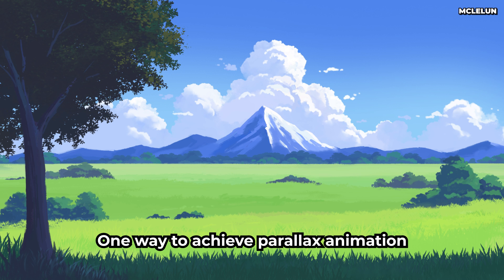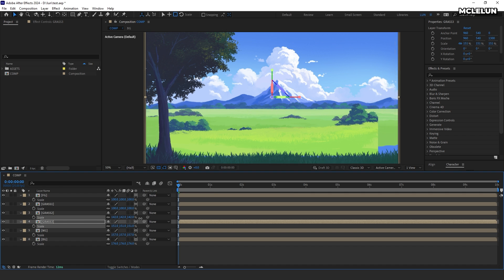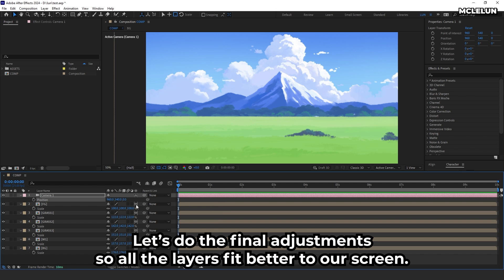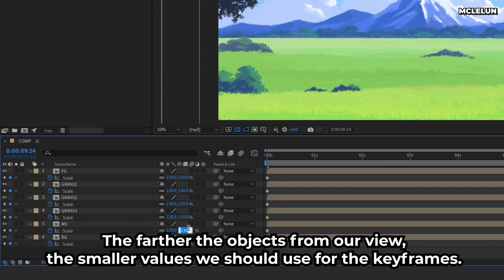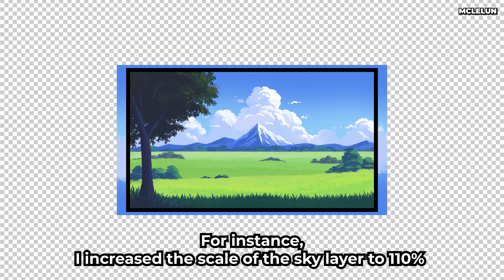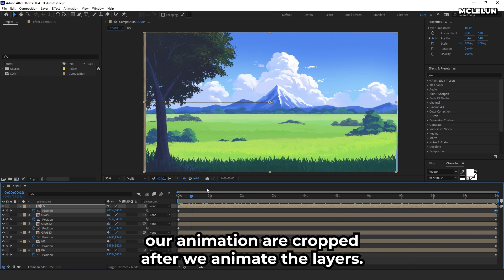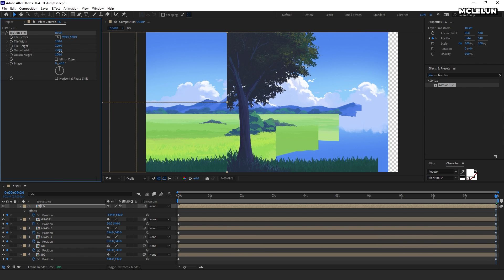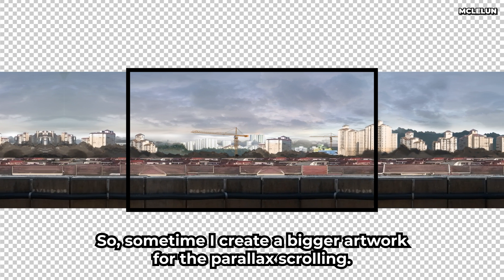Parallax Effect For 2D Animation Anime Using After Effects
This is a simple after effects tutorial of creating various parallax effect background animation, including parallax scrolling, parallax zoom etc. Topic cover both usage of 2D or 3D layers in After Effects.

Sample Project File:
A sample orbit/arc shot parallax effect After Effects project file is available for my Gold tier membership.

00:00 Intro
00:38 Preparing The Artwork
01:01 3D Layers Parallax
02:17 2D Layers Parallax
02:53 Parallax Zoom
03:43 Parallax Scroll
05:20 Parallax Arc
05:44 Extra!
06:17 Tutorial Summary